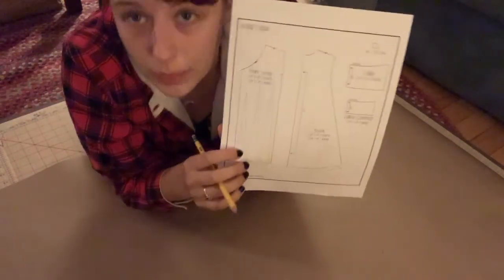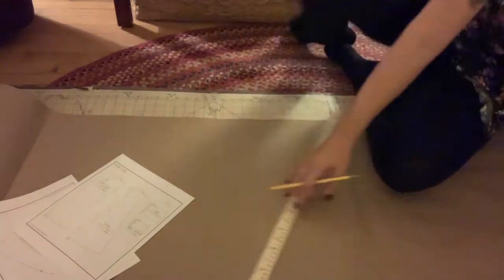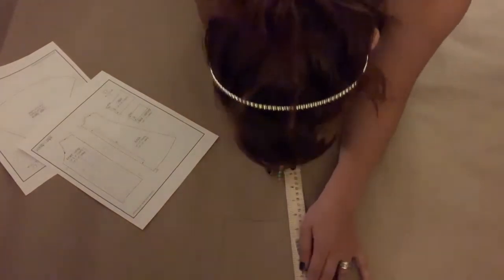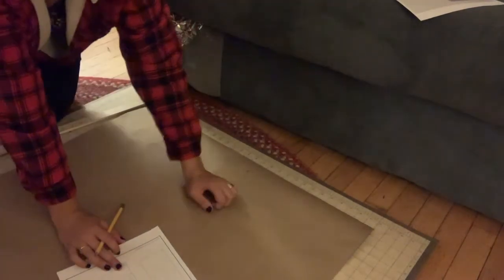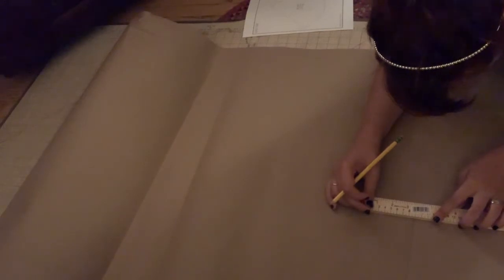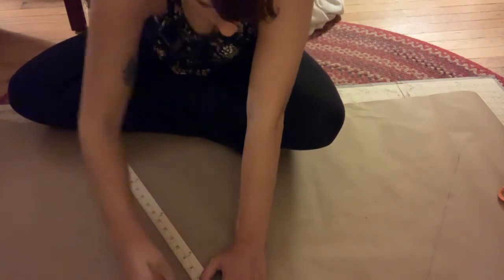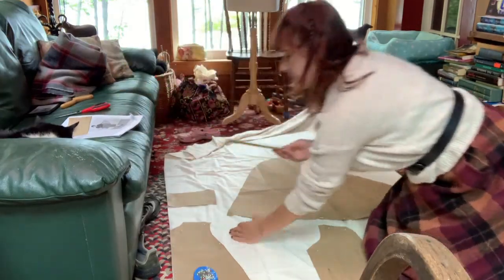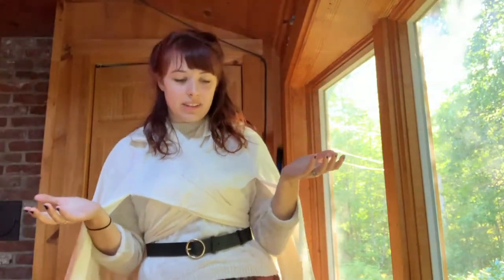ADCapeCult Part the First; Drafting and Mockup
Hello! Welcomme back, today we are doing math! Kind of. I've never drafted anything like this up before, and perhaps neither have you so you might as well watch me struggle and see if that gives you any insight on how to not struggle yourself! Enjoy!

American Duchess's Website (Full of stunning shoes, you have been warned)